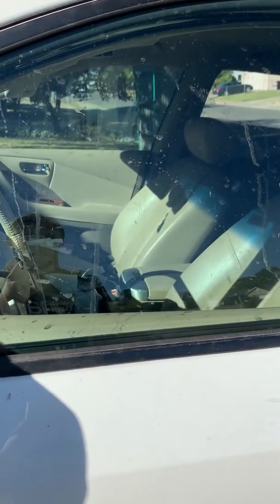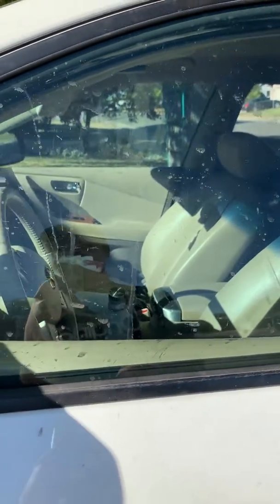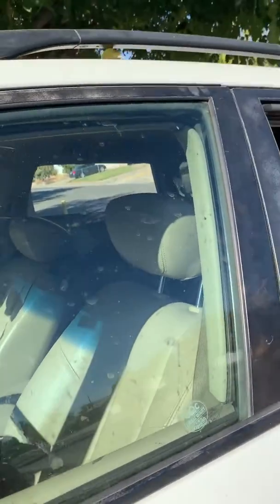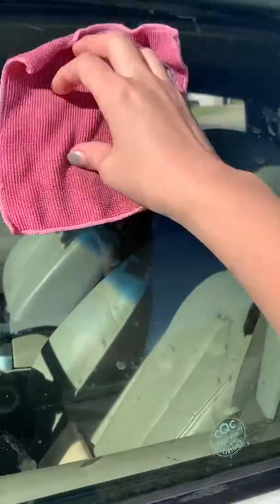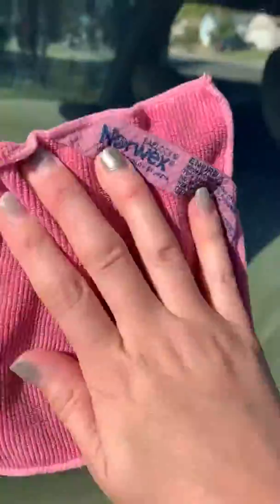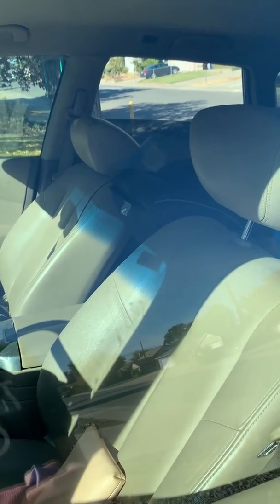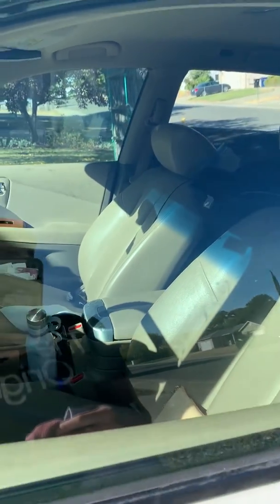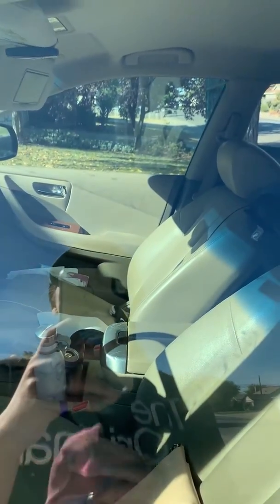Window polishing Cloth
Want streak free windows without using a ton of paper towels and toxic chemical cleaners ? Check this out!